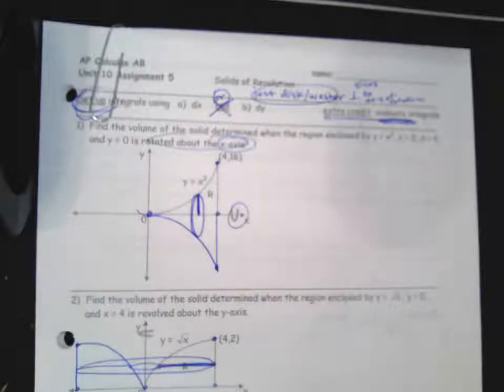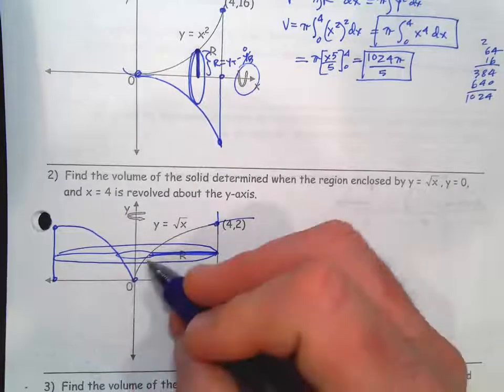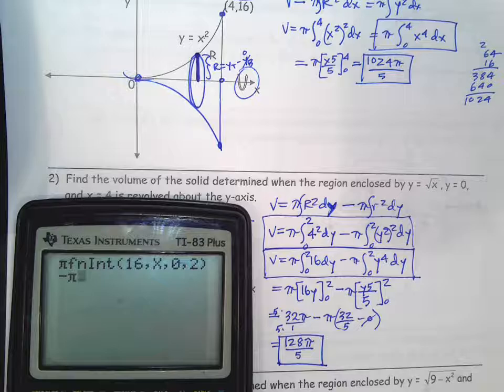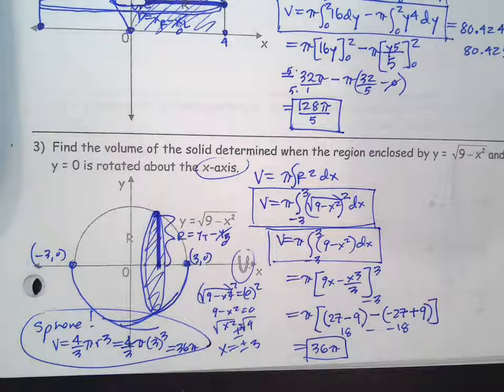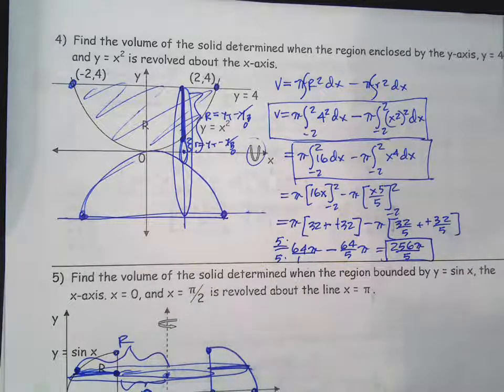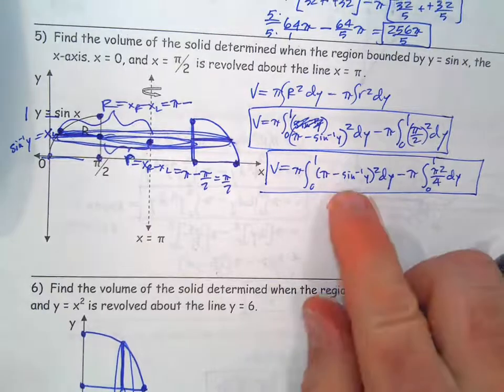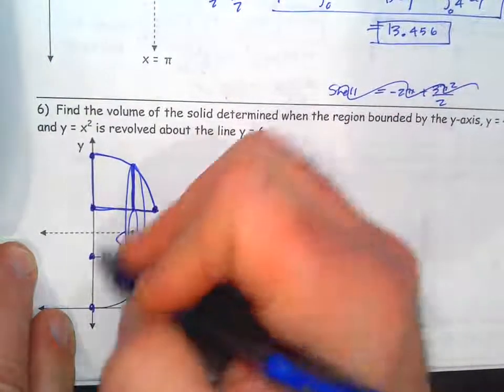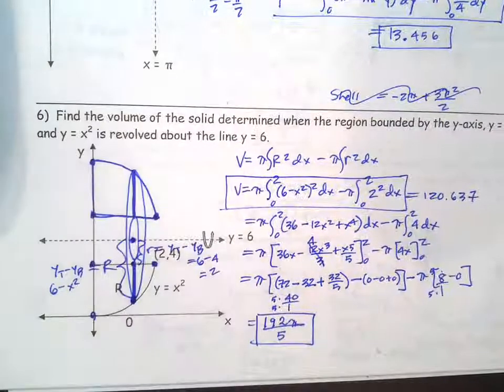AP Calculus BC 7-7 office hours part 1 Disks Washers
* You are supposed to do BOTH disks/washers AND shells on the worksheet, despite what the video said. There will be one video doing disks/washers and another doing shells.